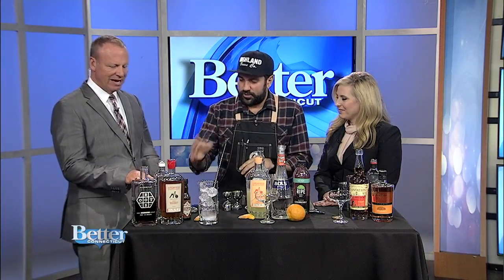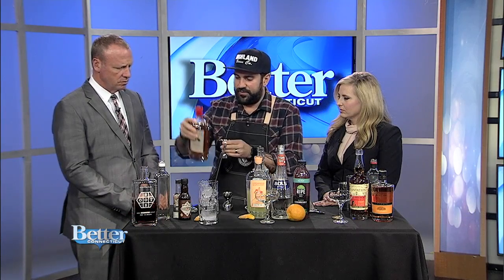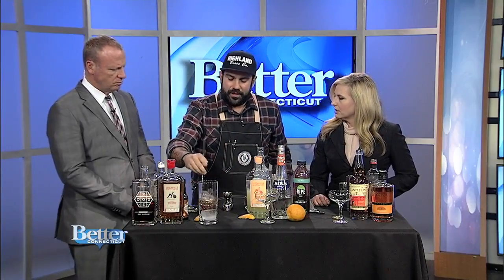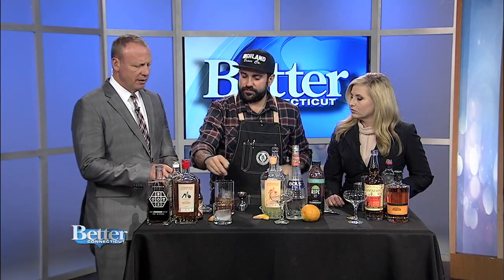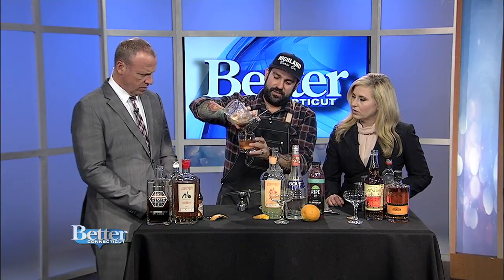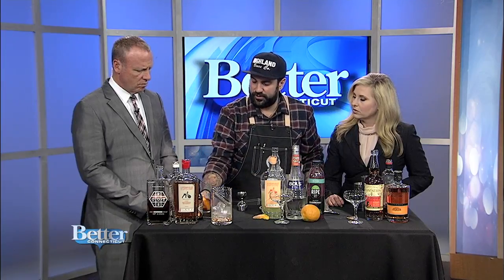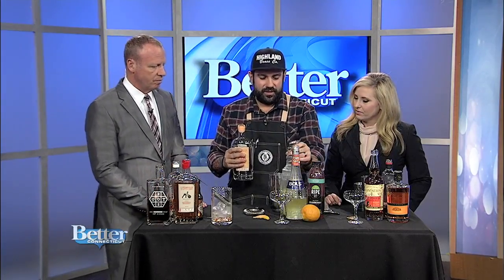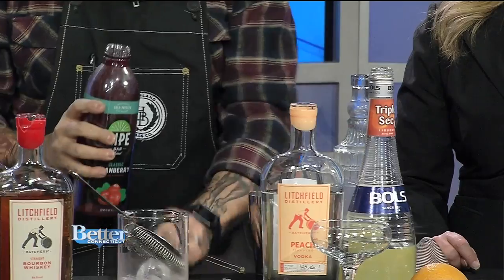Your Favorite Classic Cocktails Done Right!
Dimitrios Zahariadis, also known as The Cocktail Chemist, is showing us how to make classic cocktails the right way.  Click here to check out Dimitrios' Facebook page.